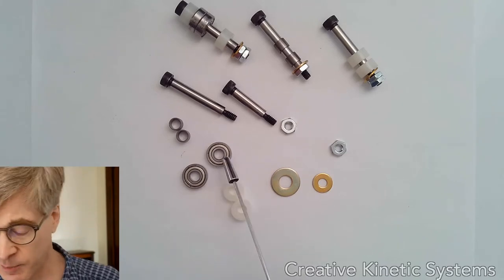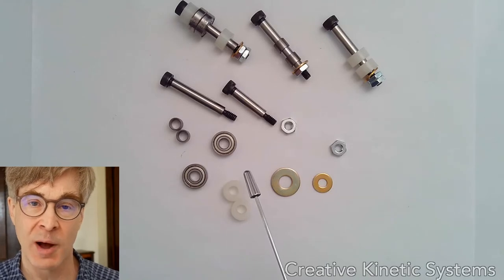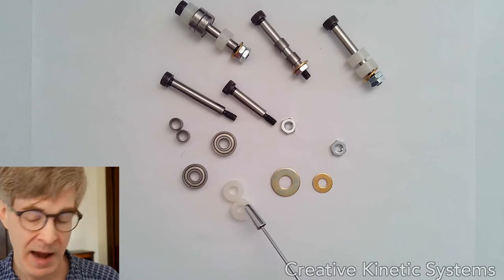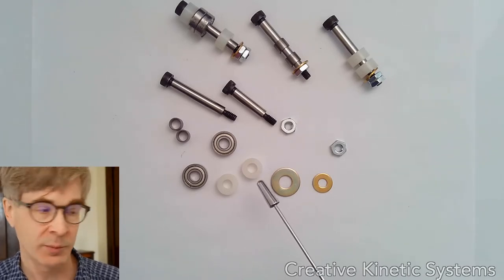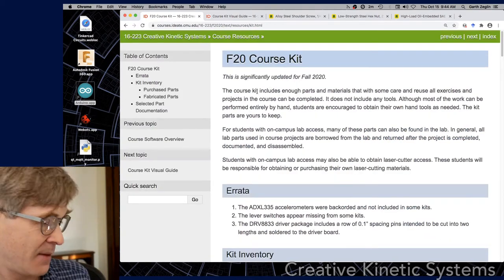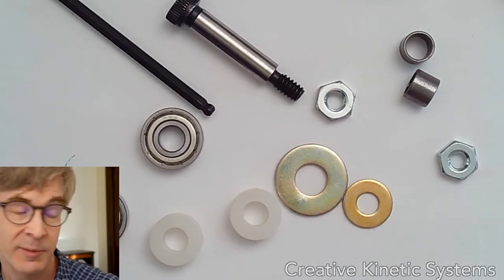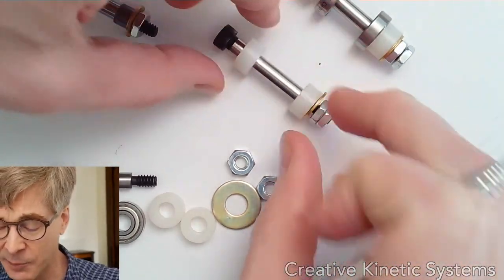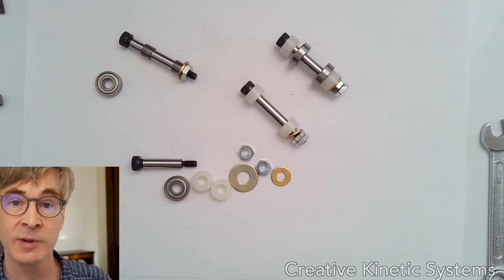Bearing Components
Visual walkthrough of the bearing components from the course kit.

00:06 shoulder screws
00:42 sleeve bushing bearing
01:42 ball bearings
03:33 nylon spacers or bushings
04:01 washers
04:26 using bearings in pairs
05:12 kit inventory pages on course site
06:30 related tools: hex driver, wrench
07:42 inch-sized vs metric
08:12 measuring bearings with calipers
09:34 typical shaft and bearing assemblies
10:15 bushing pair on shoulder screw
11:14 cantilevered shaft
11:50 radial load versus thrust load
13:09 ball bearing pair on shoulder screw
14:09 nylon bushings on shoulder screw
14:36 recap and summary